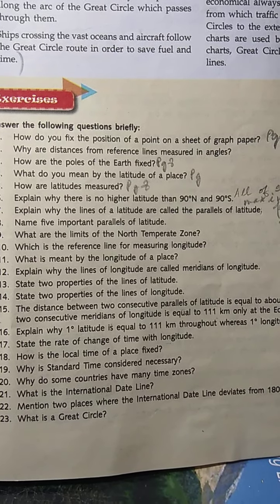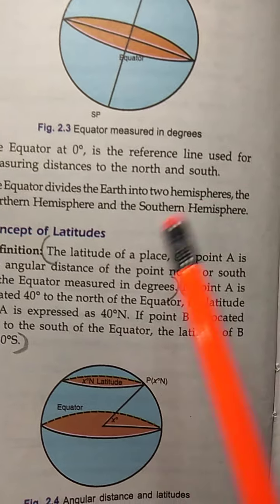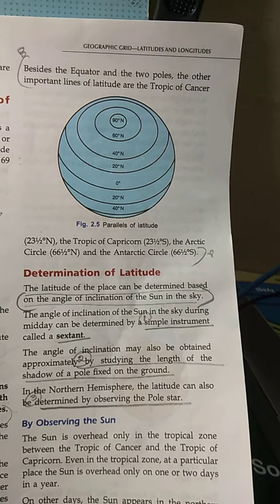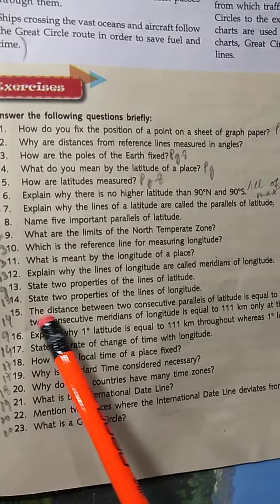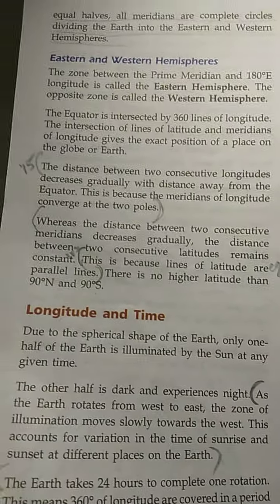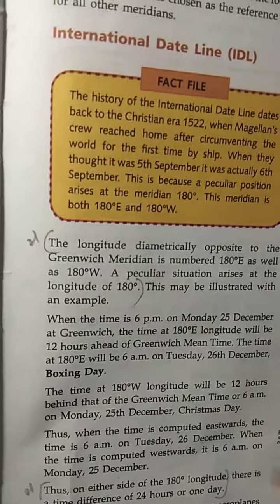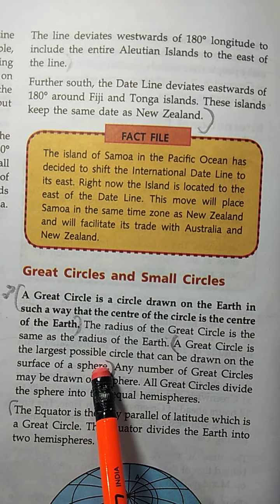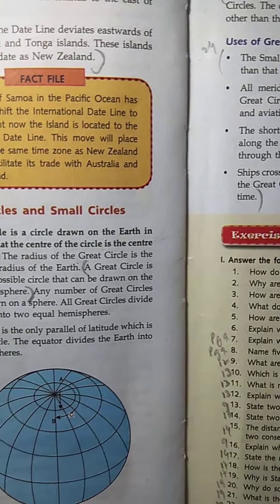Std 9 chapter 2 questions &answers